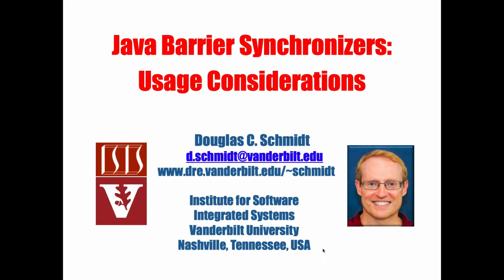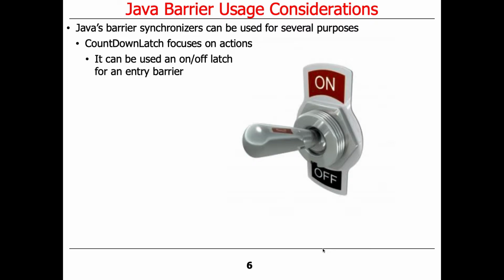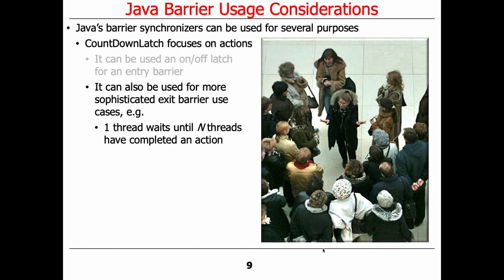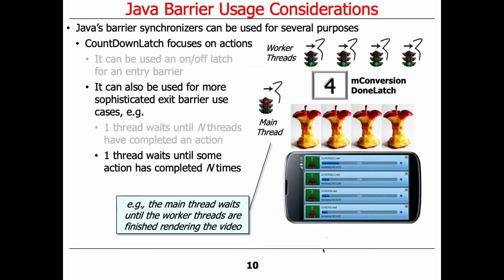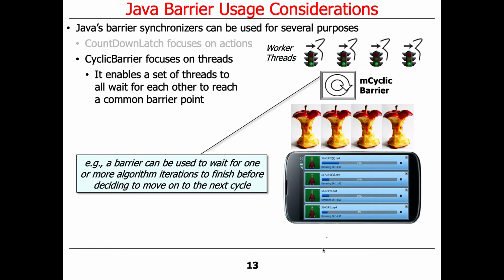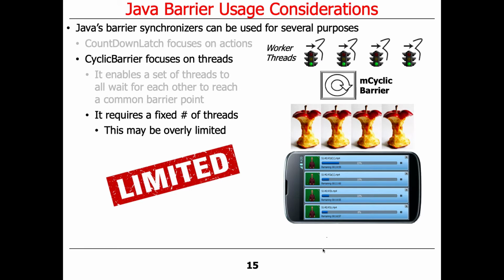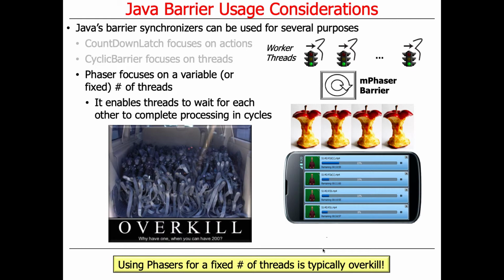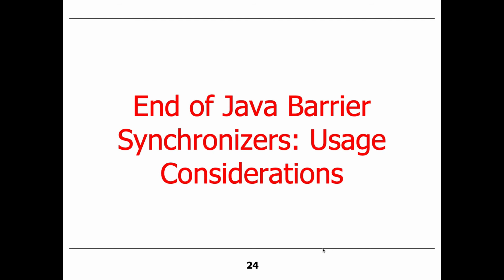Java Barrier Synchronizers: Usage Considerations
This video summarizes some usage considerations to keep in mind when applying Java barrier synchronizers.